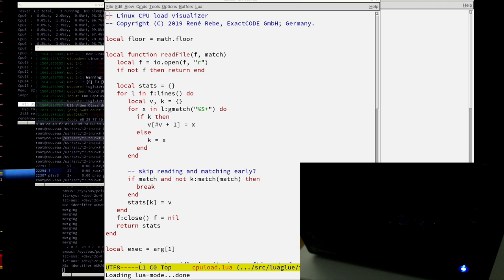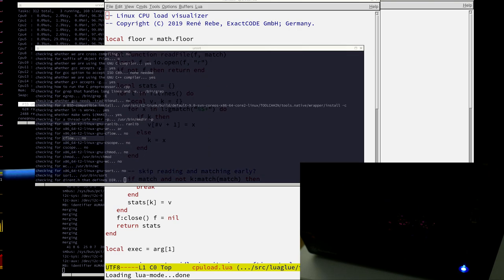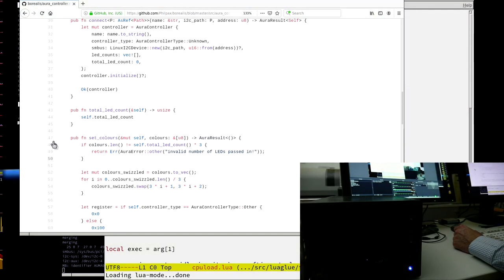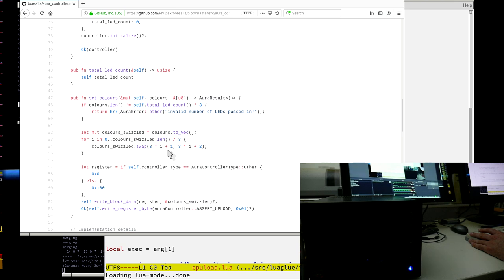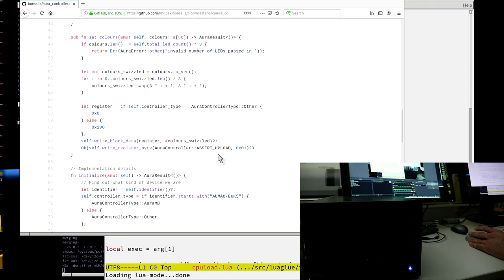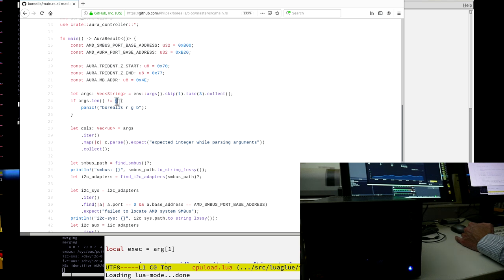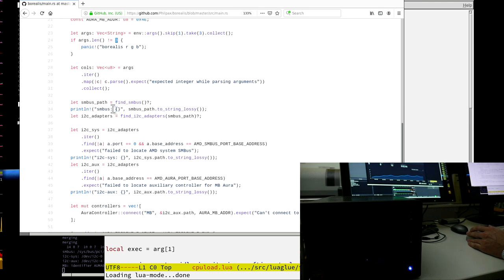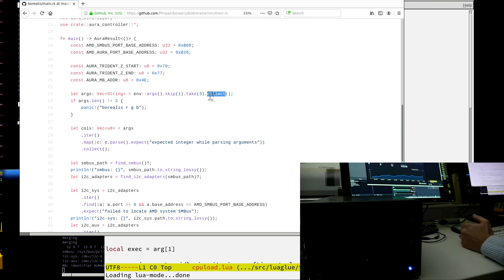Rust & Lua code for Linux Asus Aura RGB LED cpu load visualizatoin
Let's modify some Rust code for Asus Aura Linux CPU load RGB LED lighting! Ad: RGB stuff @Amazon